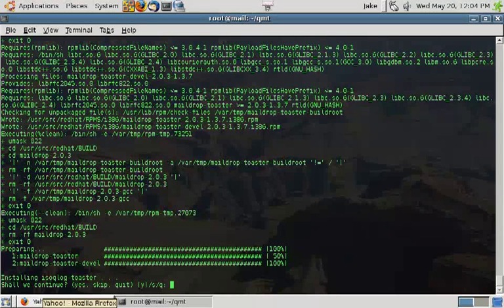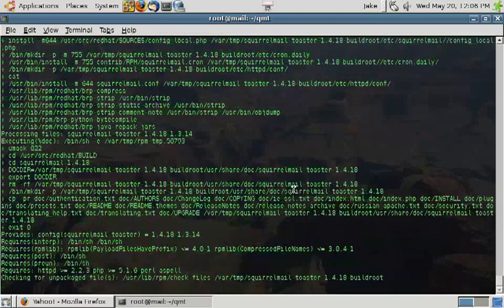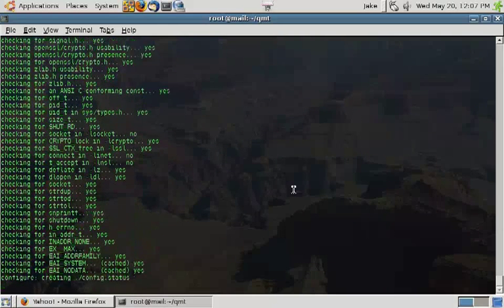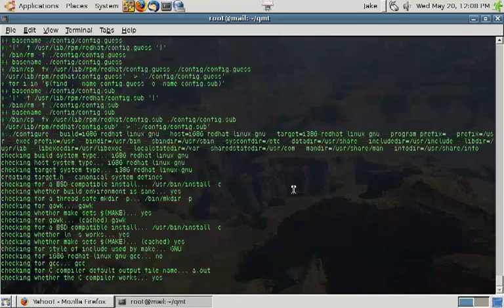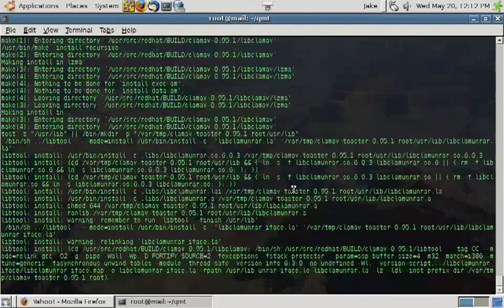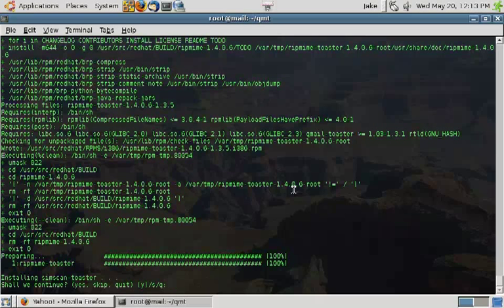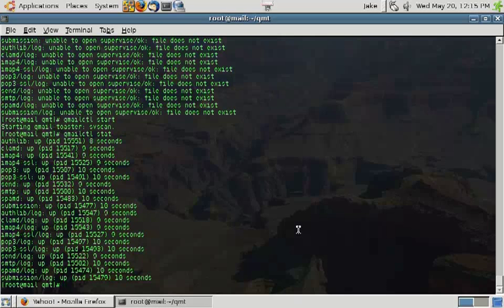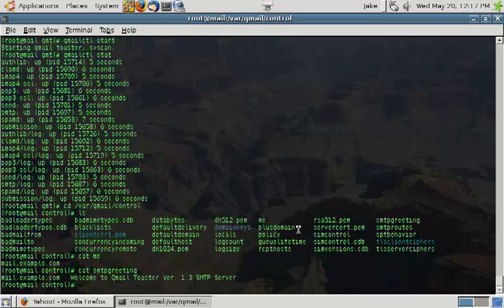How to install Qmailtoaster on CentOS 5, part 4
The final part of the video series on how to install Qmailtoaster on CentOS 5